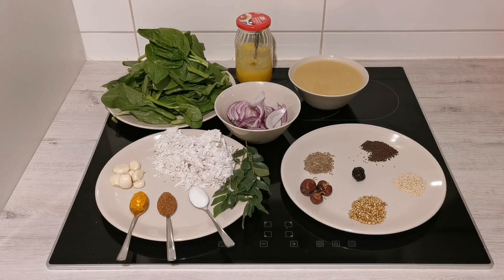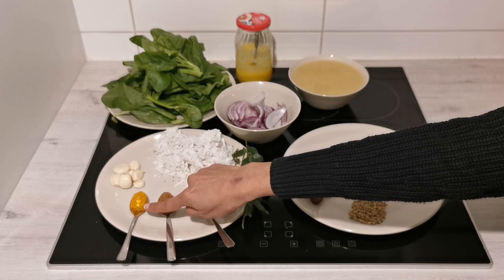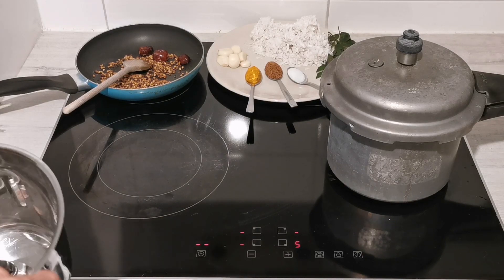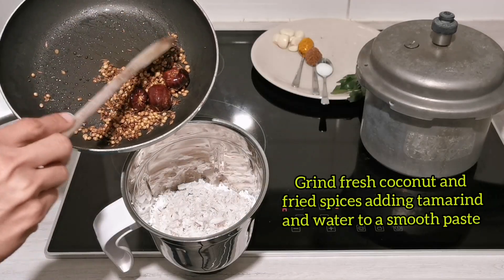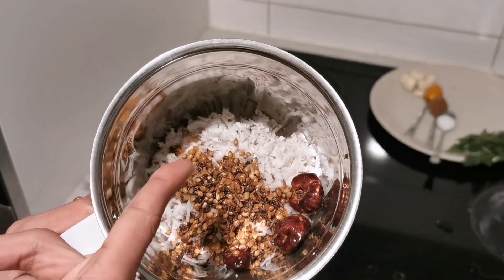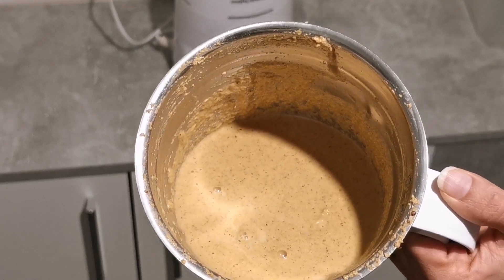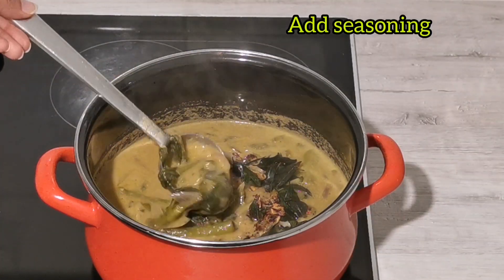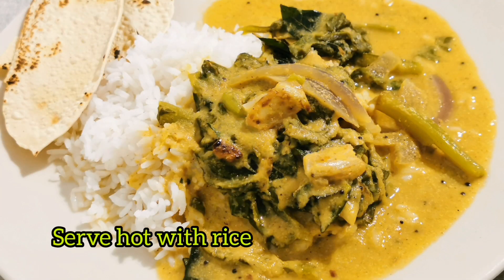Malabar spinach sambar / Basale koddel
Dakshinakannada style basale koddel goes well with rice, dose or even pundigatti or steamed rice dumplings.